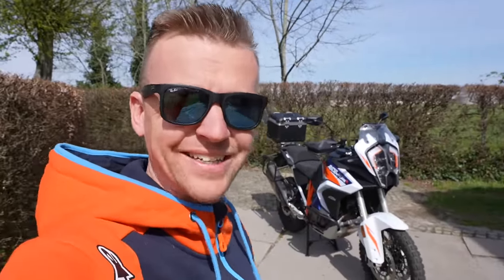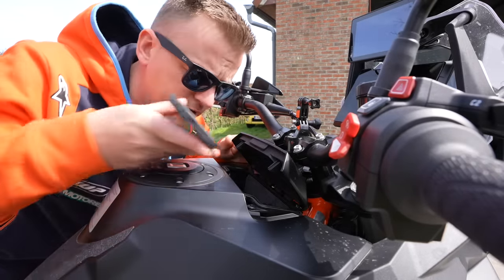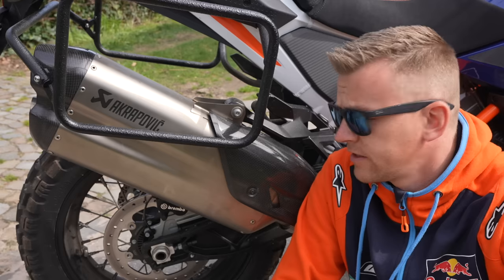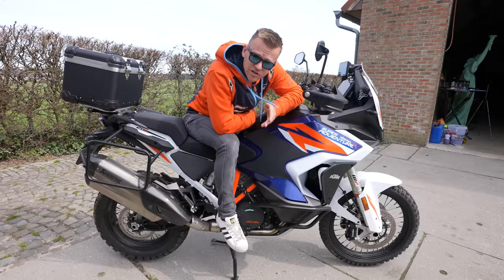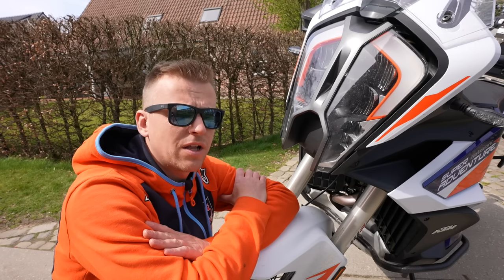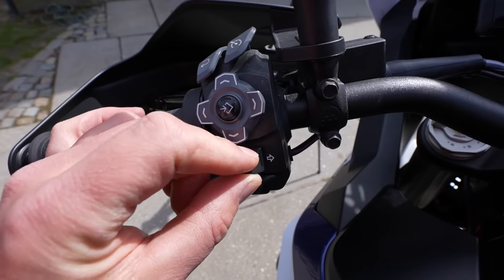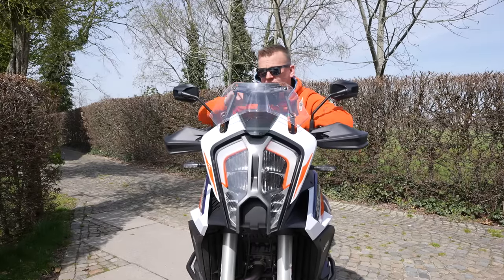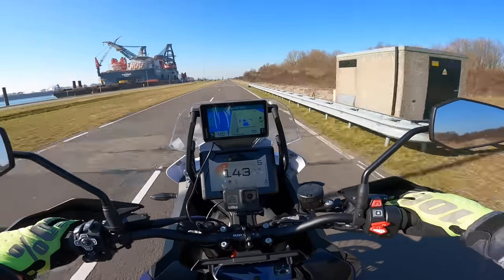TOP 10 Reasons Why I HATE my NEW KTM 1290 Super Adventure R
In today's new video i'm explaining why i hate my new 2022 KTM 1290 Super Adventure R and the top 10 reasons why. It's by far the best motorcycle i ever owned. This KTM will bring you everywhere you want to go. These 10 points are just small thoughts i have about it.